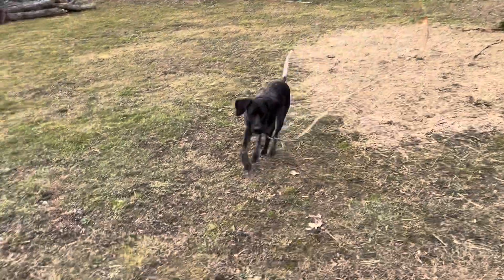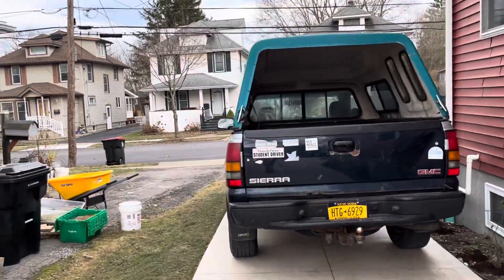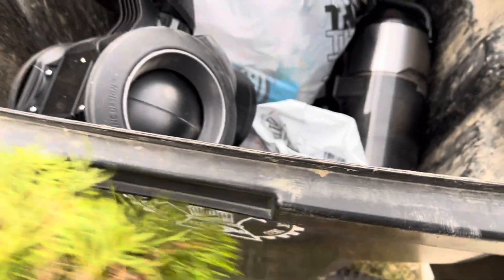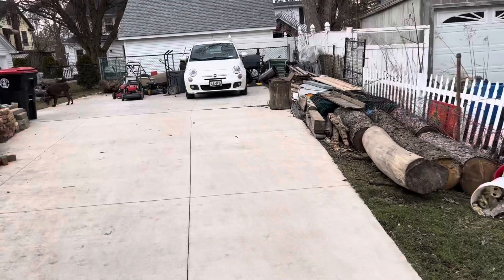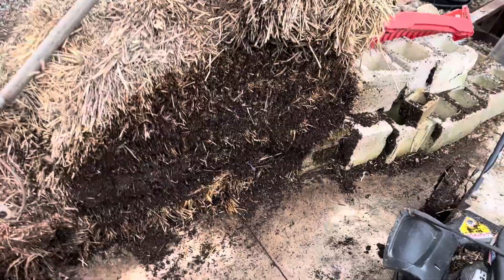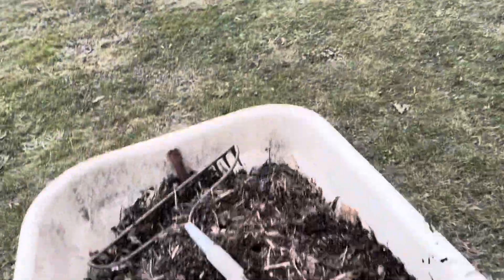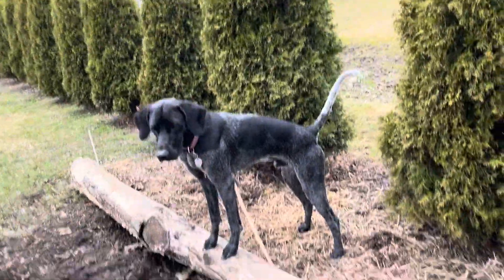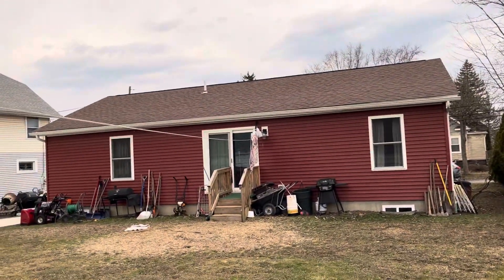Warm day for gardening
I fixed vacuum lid up tossed in